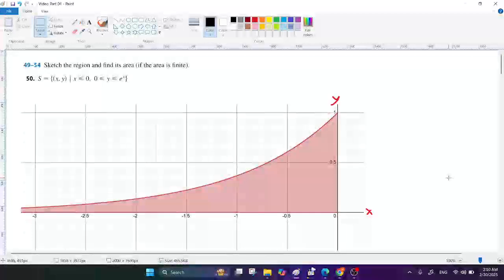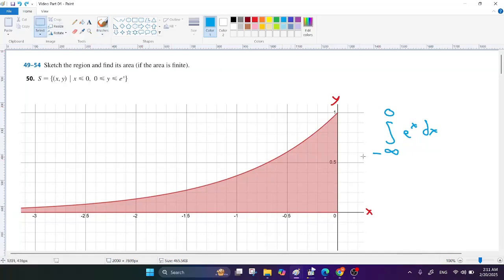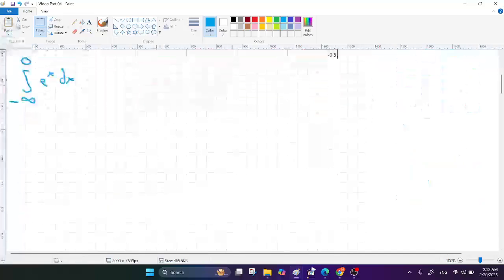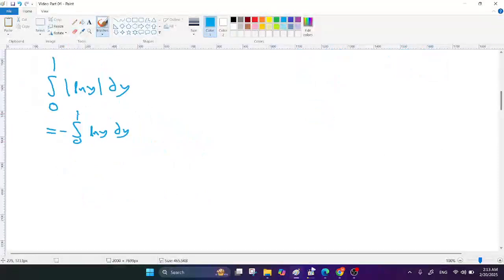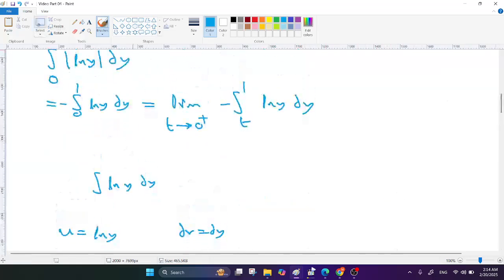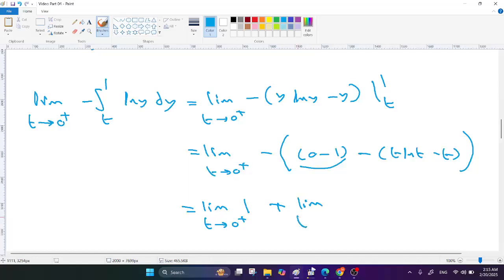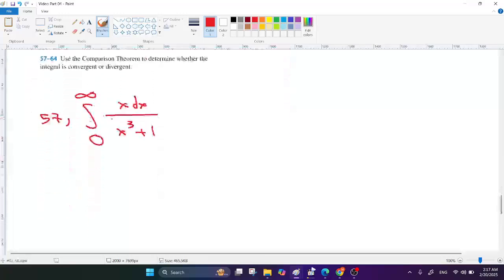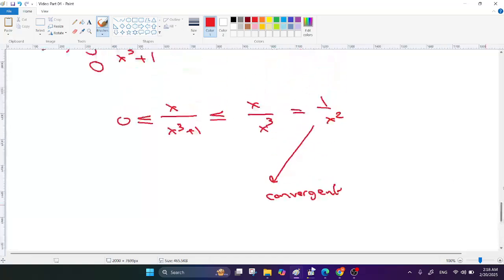Section 7 8 Part 04